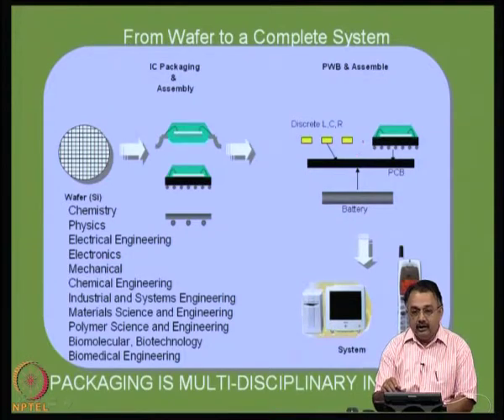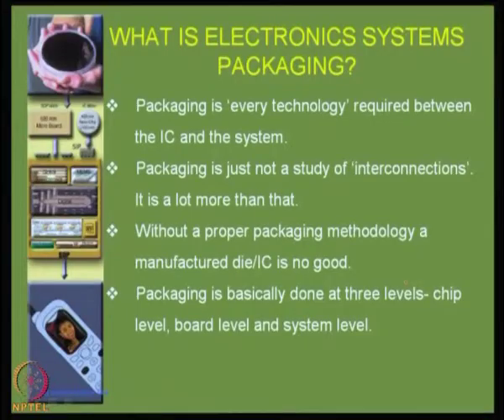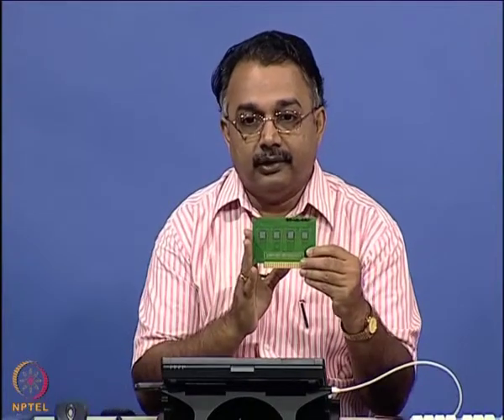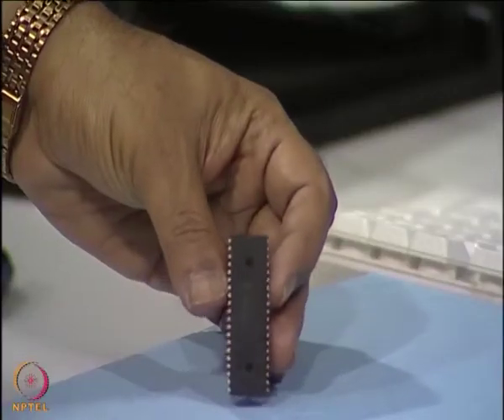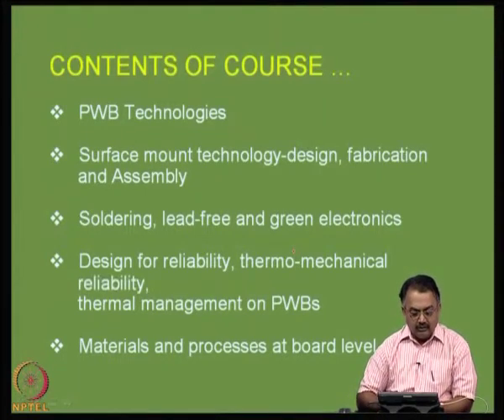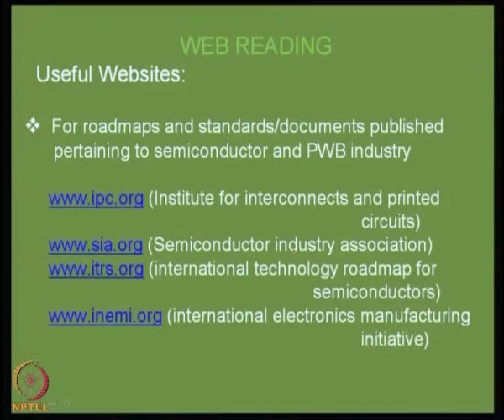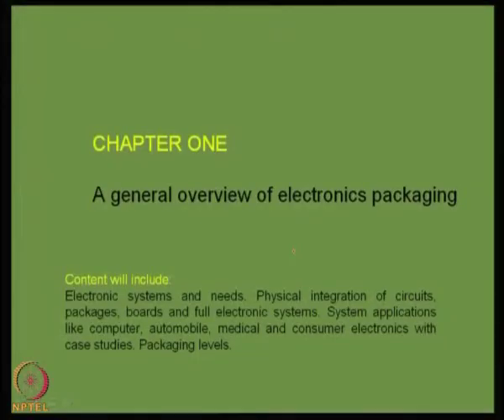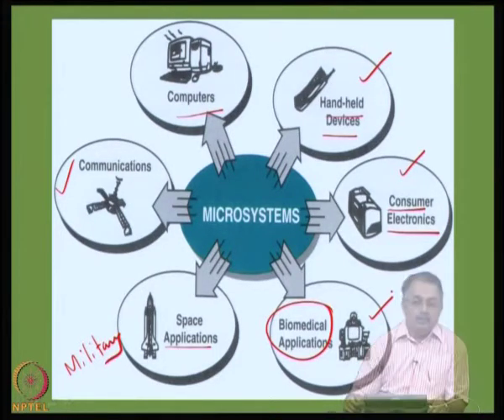Introduction and Objectives of the course